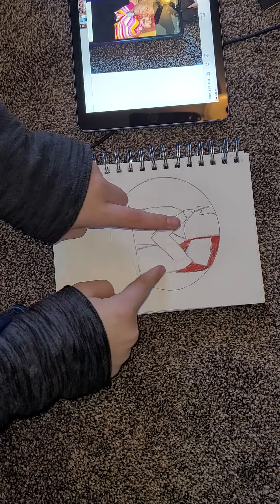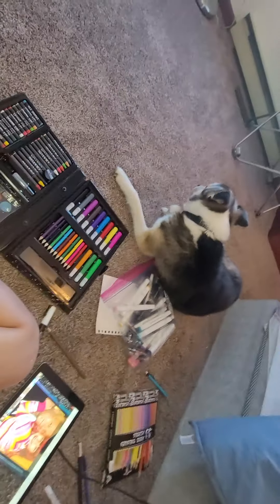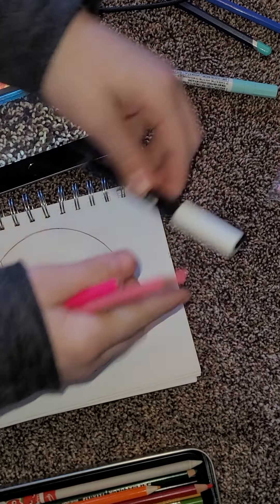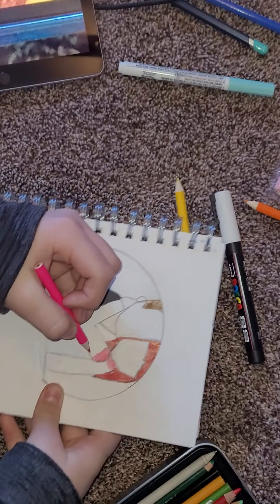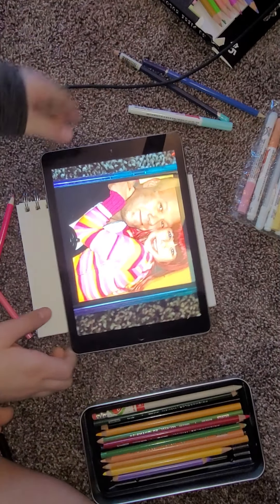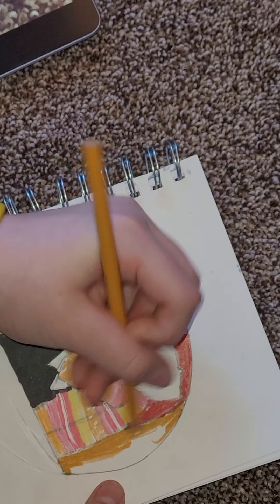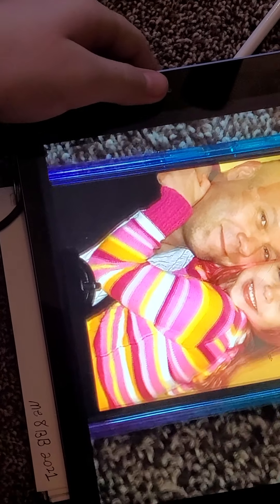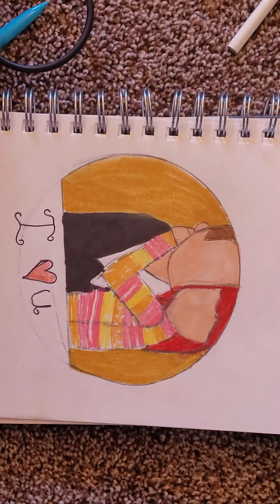testing art supplies part 2